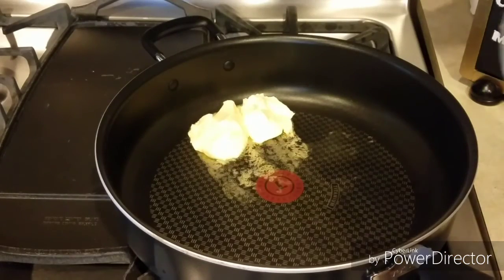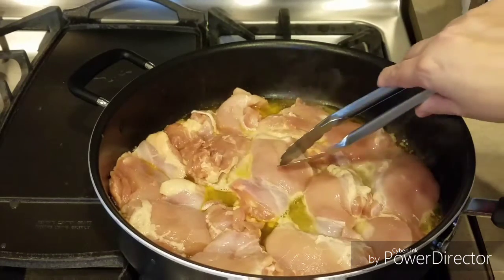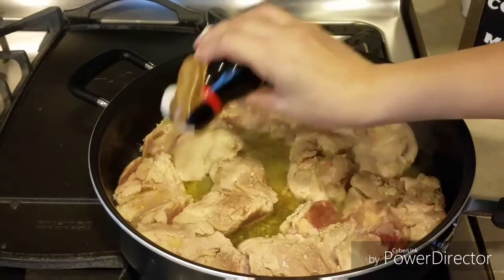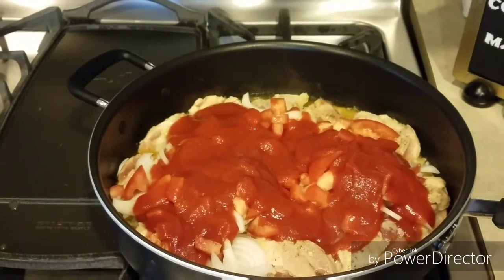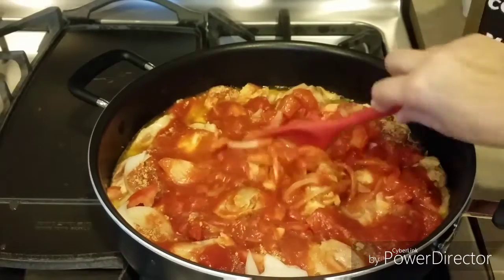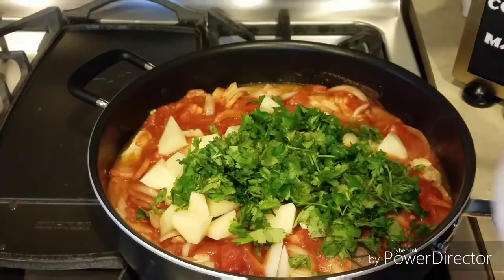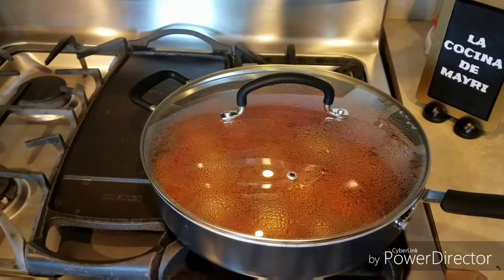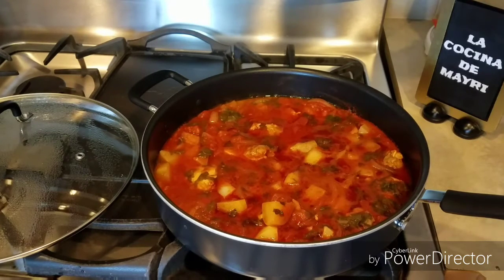POLLO AL CILANTRO AL ESTILO DE LA COCINA DE MAYRI